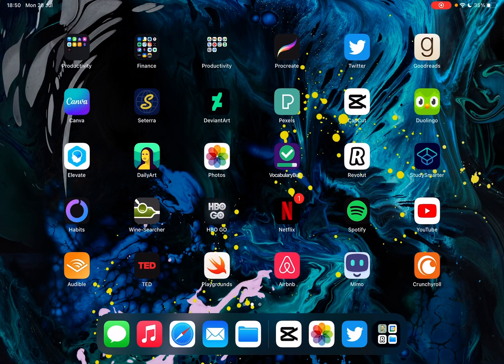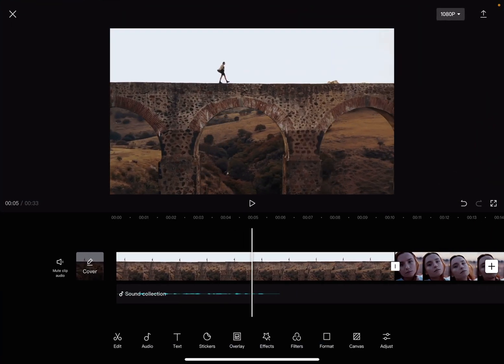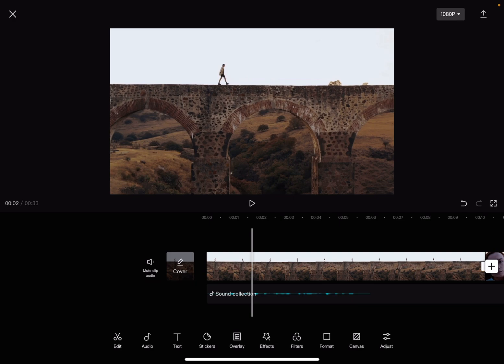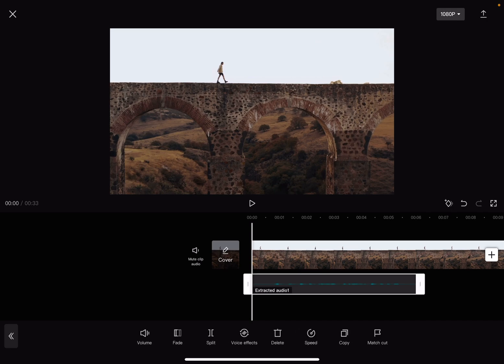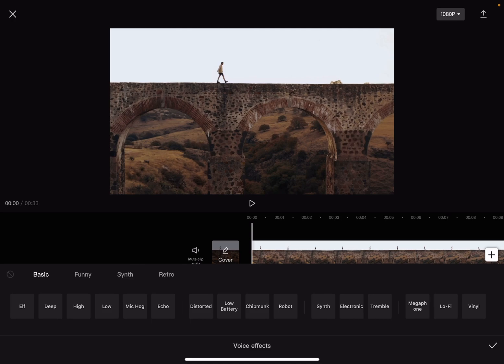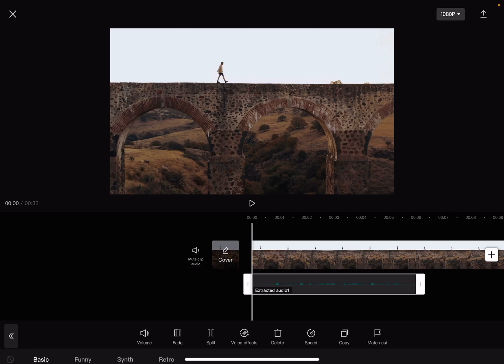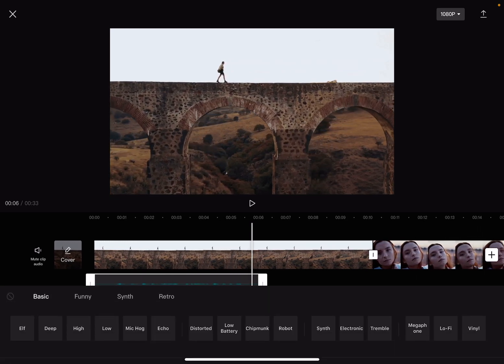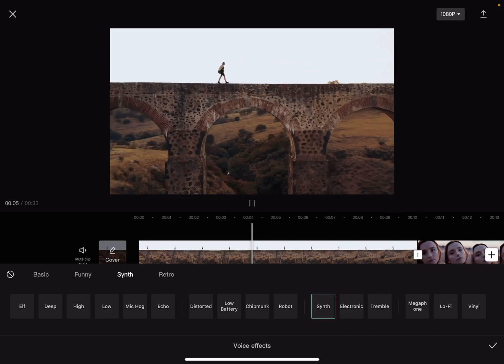How to Make Synth Voice Effect in CapCut? - CapCut Tips